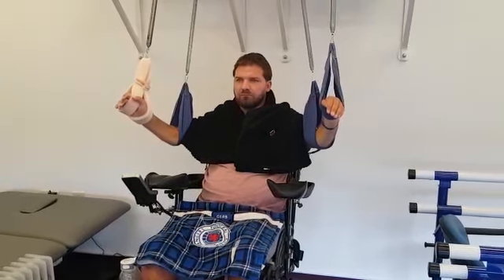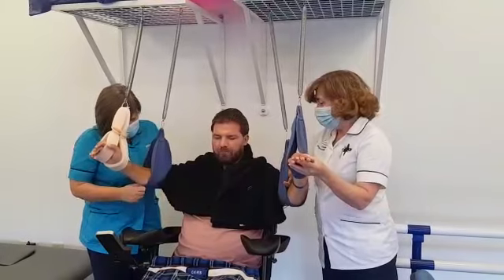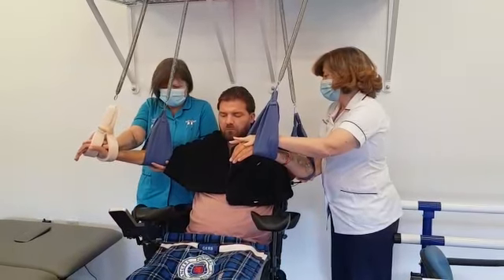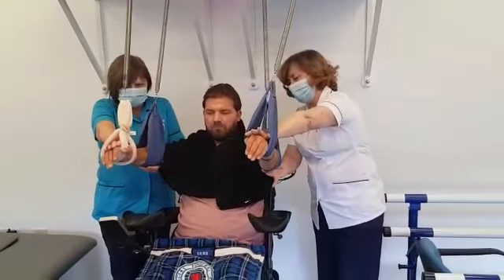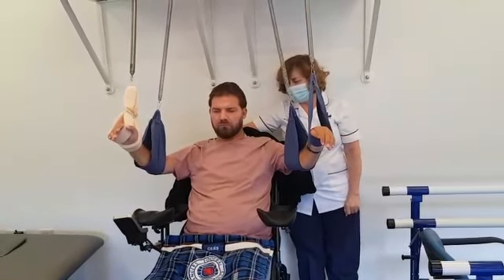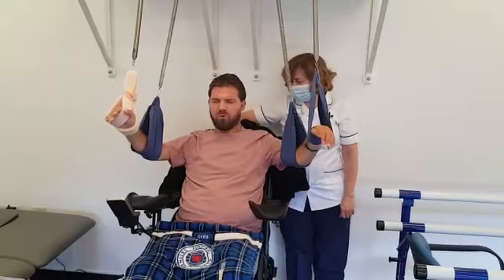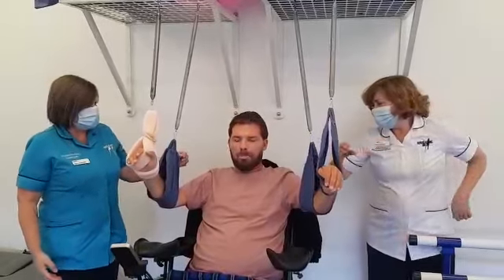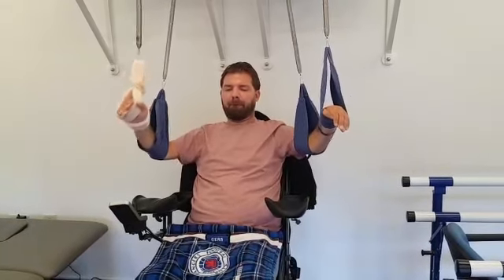Tetraplegic discovering some shoulder strength.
I broke my neck in a tragic motorcycle accident in April 2019, with the assistance from the wonderful physio team here at Erskine's veteran's hospital I am trying to rebuild my neck and upper shoulder muscles.

Crushing my C4 vertebrae, I also sustained a severe spinal cord injury leaving me completely paralysed from just below the shoulders and down.

Being paralysed is one thing. Nerve damage and the pain that comes along with it is incredibly difficult to live with.